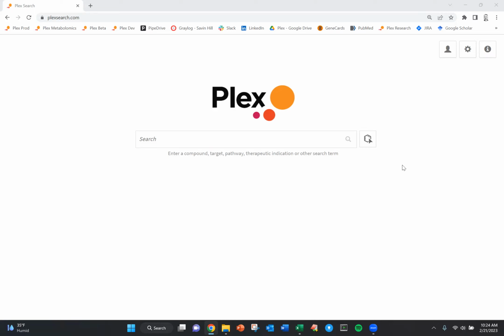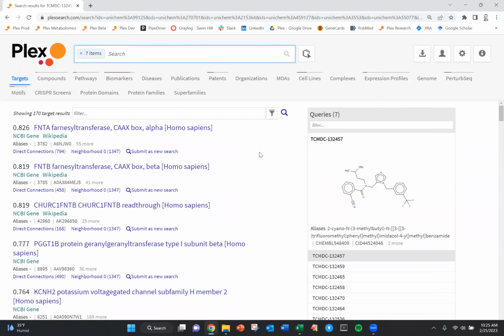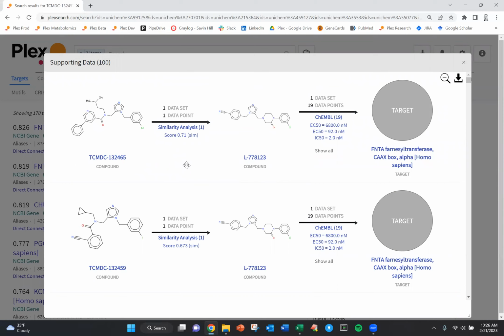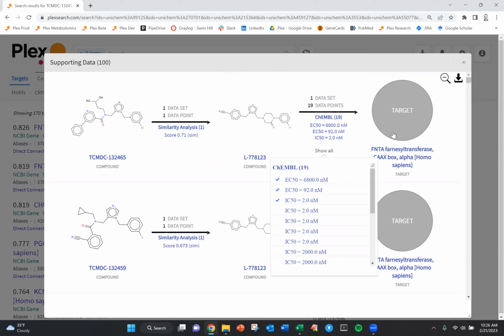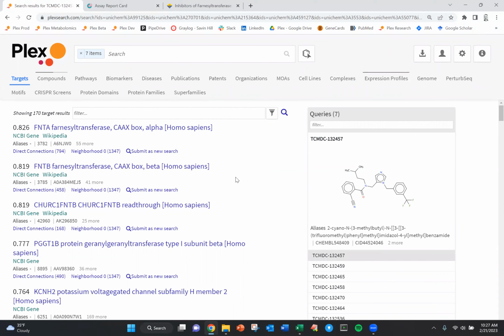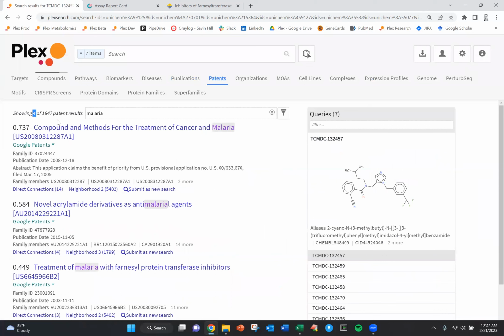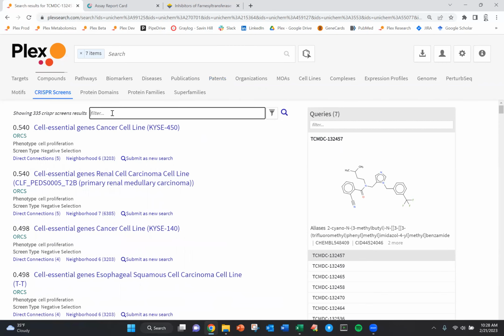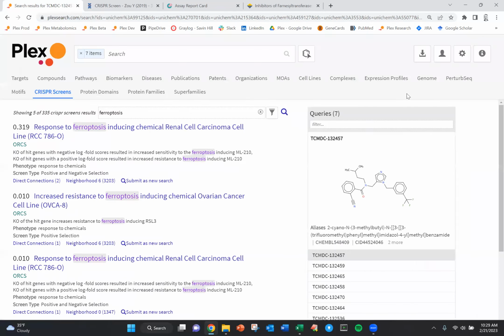Plex Target ID/MoA Analysis for Phenotypic Screening: Antimalarial Hits as Putative FNTA Inhibitors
Plex can rapidly and transparently generate target hypotheses for phenotypic screening hits, allowing target and mechanistic considerations to be factored into lead selection and optimization. Here we demonstrate how we used Plex to identify farnesyl transferases as the putative target of TCAM antimalarial series 33.